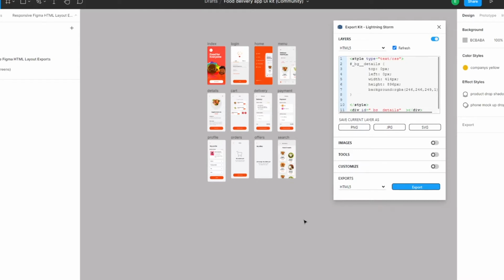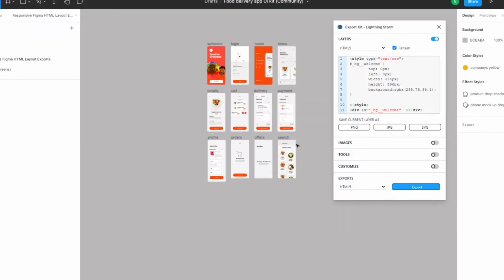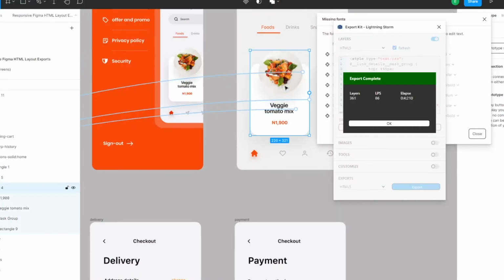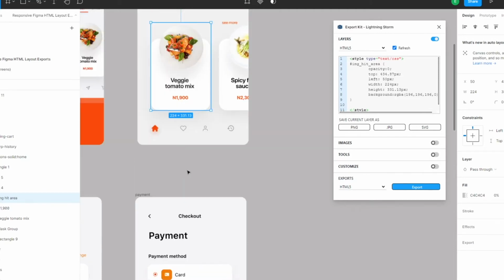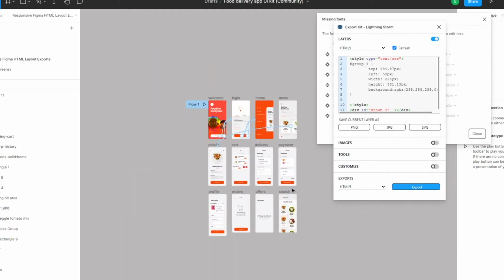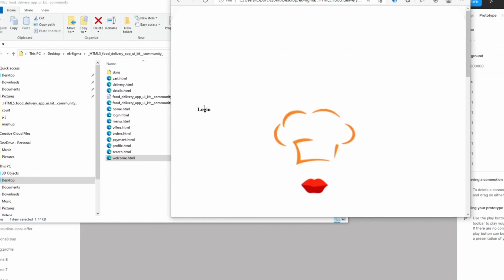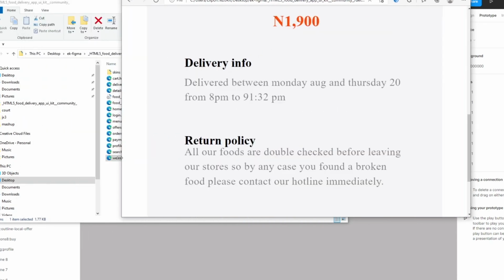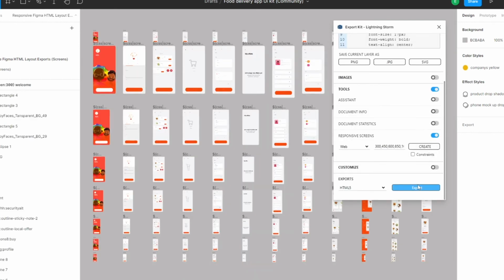Export Figma to a Responsive HTML & CSS Website 2022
Create responsive websites quickly and easily with figma and export kit for web 3 in 2022.

00:00 - Welcome
00:26 - QA the Export
01:20 - Create Prototypes
02:12 - QA the Prototypes
02:37 - Fix broken Images and Prototypes
04:18 - QA broken Images
05:00 - Additional options
05:28 - Create Responsive Screens
06:00 - QA Responsive Screens
07:40 - Fix broken styles and Layer names
08:55 - Working Responsive Export